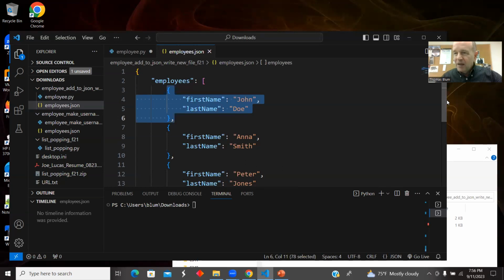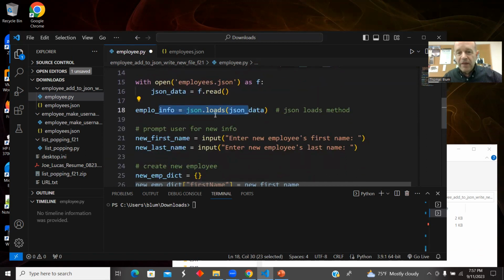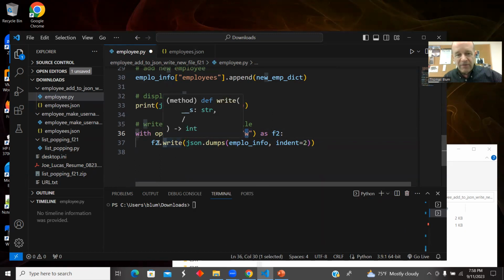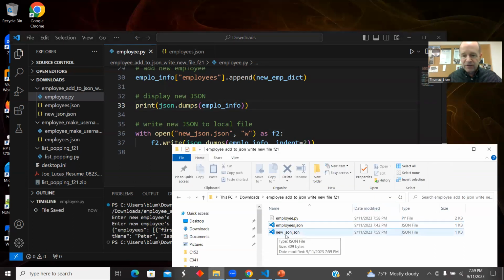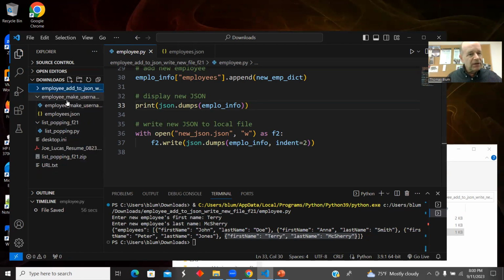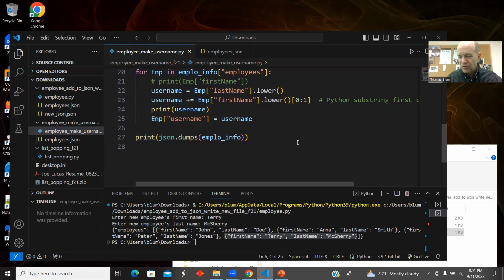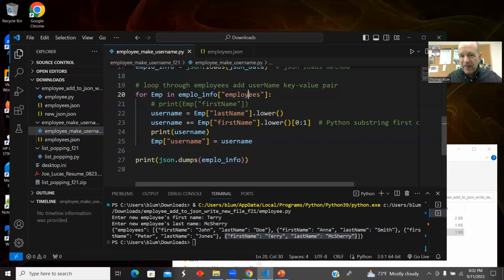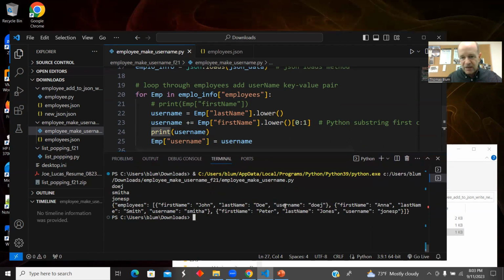Python Demo: Reading a JSON file and adding to it -- new elements in lists and new key-value pairs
In this video we look at two short Python programs.  The first reads a JSON file containing a list of dictionaries with employee first and last names.  It prompts the user for new data, then it creates a new employee dictionary and adds it to the list. Finally it prints out the resulting JSON and writes it (dumps it) to an external file.  The second Python program starts with the same employee JSON file.  This time after reading the data, it constructs usernames from the first and last name data and adds a "username" key-value pair to each employee dictionary.